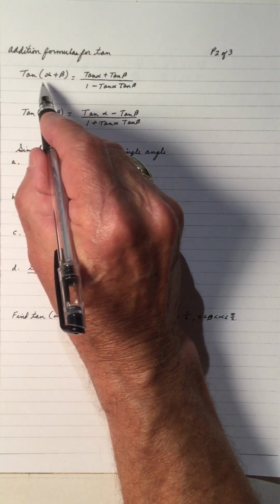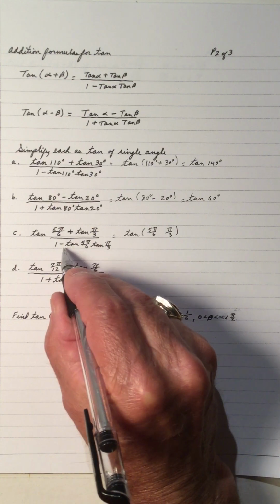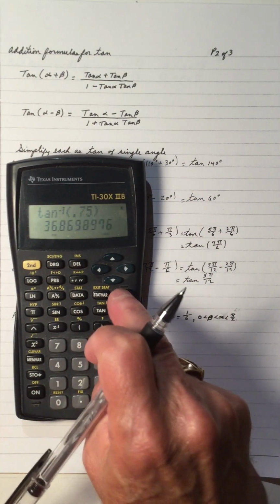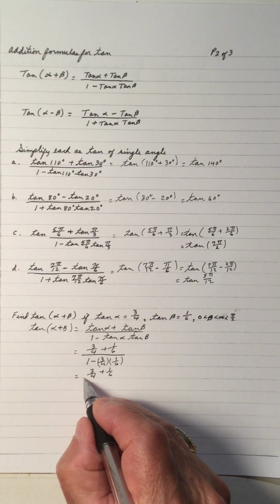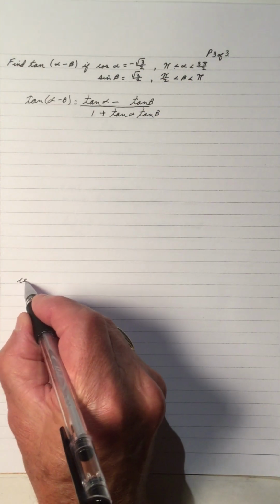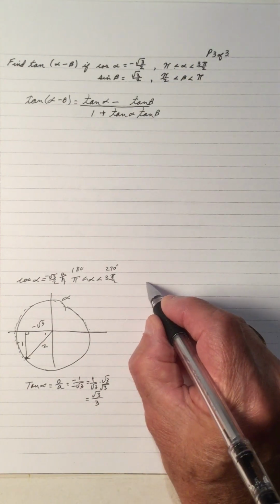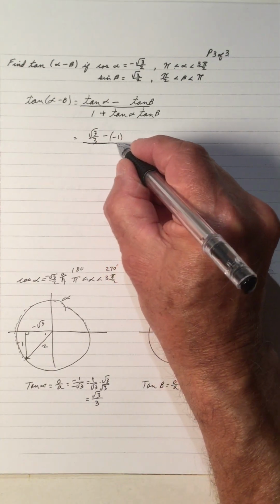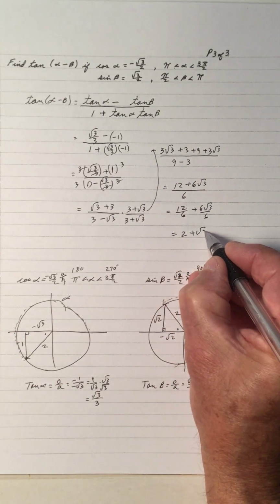Addition Formulas for Tangent - # 1 - Learning the Formulas